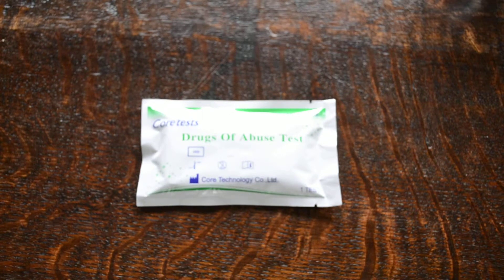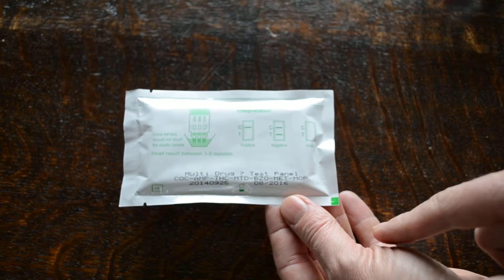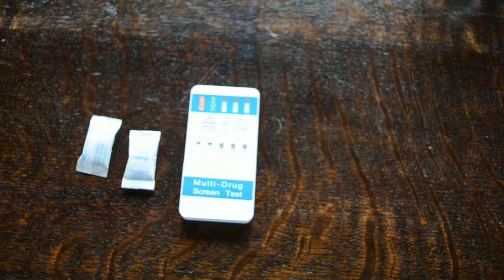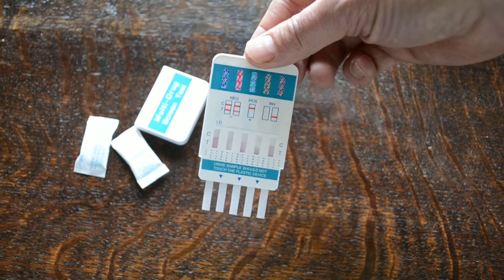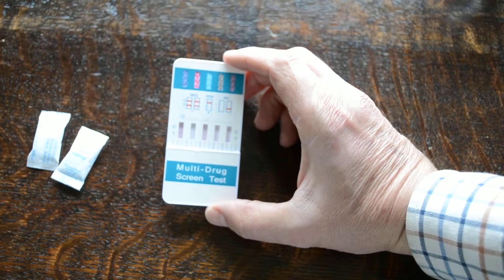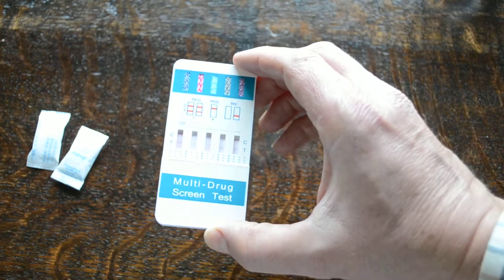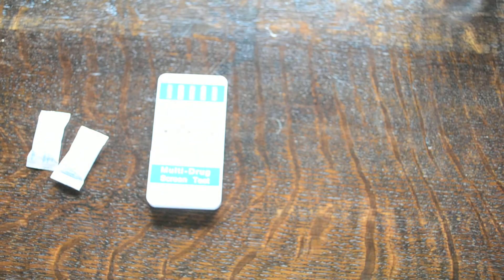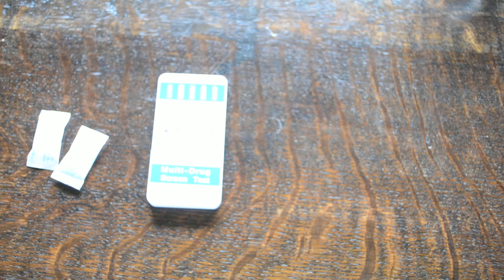Coretest 7 in 1 drug testing kits demonstrated. How to do a drug test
This video demonstrates a 7 in 1 drug test being used and screens for 7 drug groups in a single dip test kits. Includes cannabis, methadone, Benzodiazepines, Cocaine and heroin tests. Information on drug testing issues, products and instructions provided